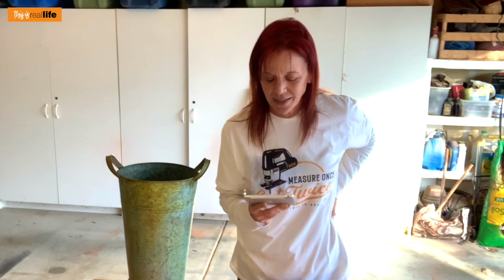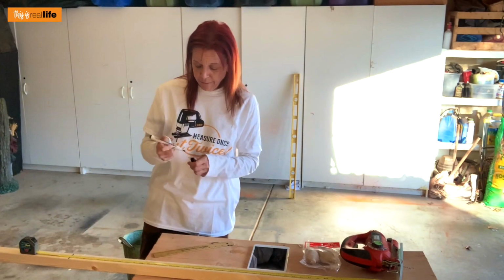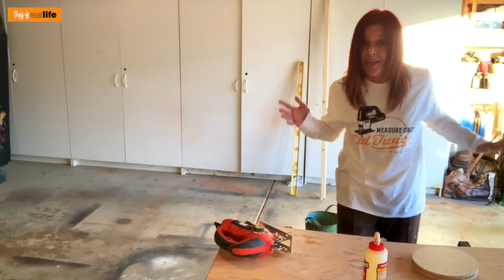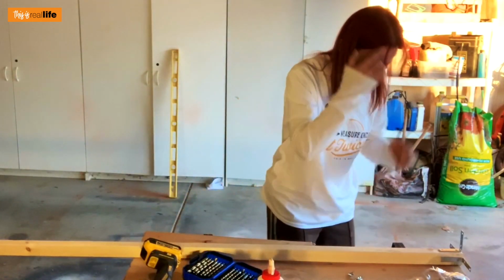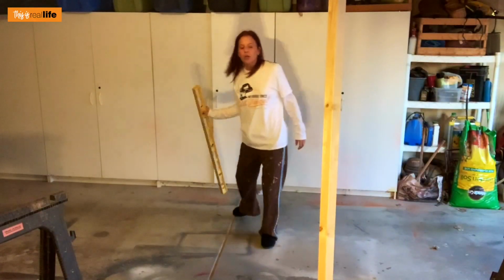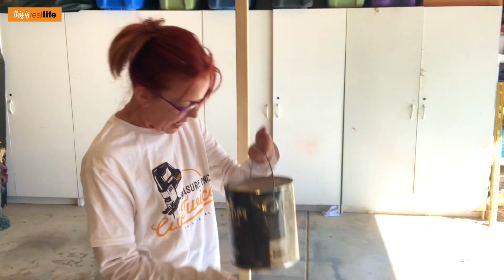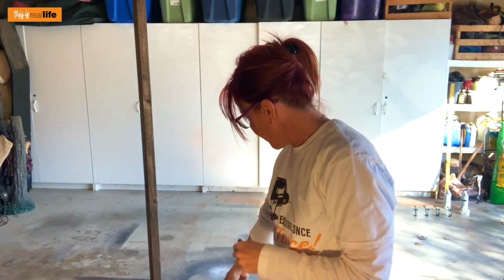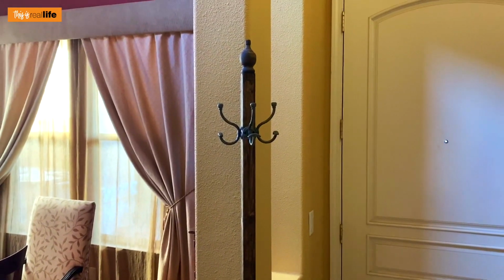We Can Make That! Kirkland's Coat Rack DIY Tutorial Video - THIS IS REAL LIFE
Kirkland's is at it again...Trying to sell us their super cute stuff at outrageous prices. Kirkland's, did you forget who we are? In this DIY Wednesday video we are going to get one step closer to our 2020 organization goals by making a Kirkland's Coat Rack. Recreating this Cream Wood and Dark Gray Metal Coat Rack from Kirkland's is going to help maintain our entryway's style while giving us plenty of space for coats, hats, and umbrellas. And the best part...Kirkland's is selling this coat rack for $119.99 and we are going to make it for about 40 bucks!

Check out the actual Kirland's Cream Wood and Dark Gray Metal Coat Rack

!!SPECIAL ANNOUNCEMENT!!
This is Real Life with Sheri has another Give-A-Away!! Be sure to watch this DIY Wednesday video for all of the details. 3 Lucky winners are going to take home a bunch of Jeffree Star products from my Valentine's Day Mystery Box Unboxing Video.
To enter:
2. Go to the Jeffree Star Valentine's Day Mystery Box UnBoxing Video and give it a Big Thumbs Up
3. Leave a comment on the Jeffree Star Valentine's Day Mystery Box UnBoxing Video
*Be sure to do all of those things by Saturday, March 7th at 9am (pacific standard time). Winners will be announced in a special video upload on Monday, March 9th!